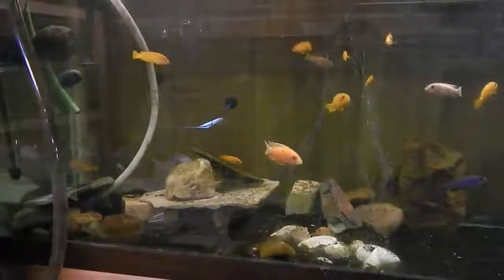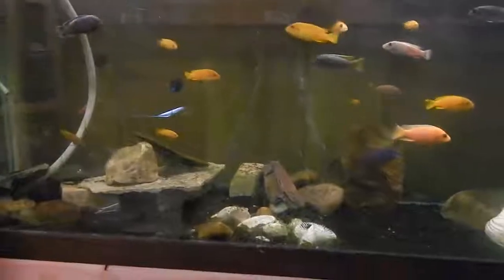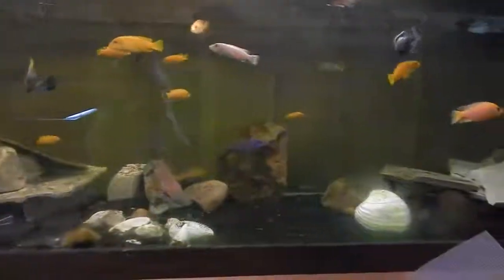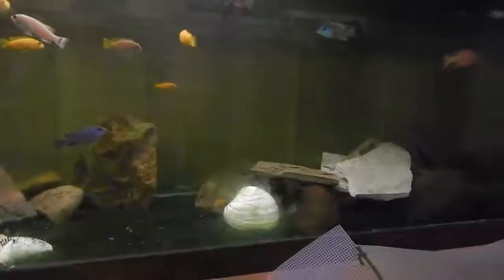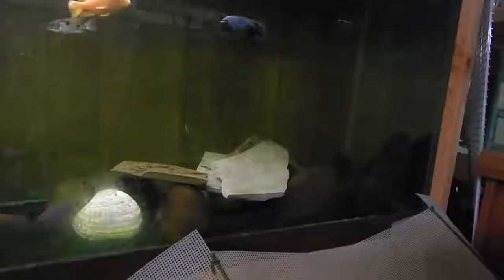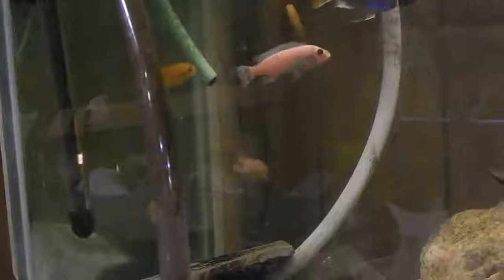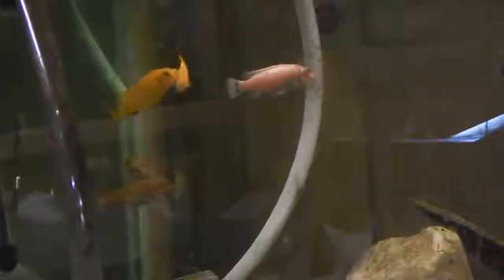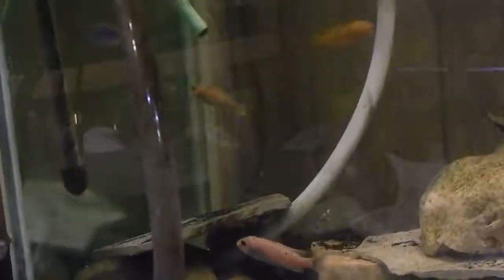Labeotropheus Trewavasae "Ochre Chilumba" spawned today!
Labeotropheus trewavasae "ochre Chilumba" spawned for the first time today. We were able to catch the tale end of it on video for you. I used my real camera which doesn't seem to be as good as the iPhone videos so I apologize for the quality